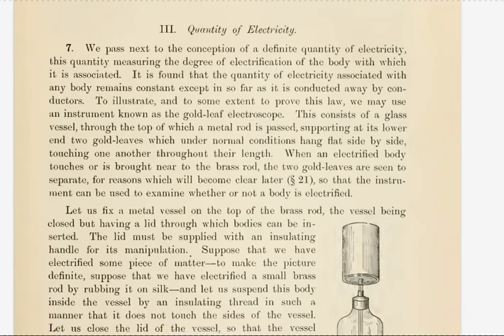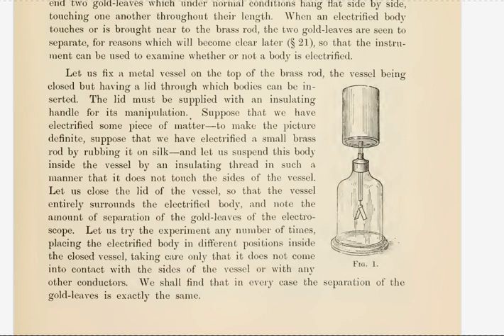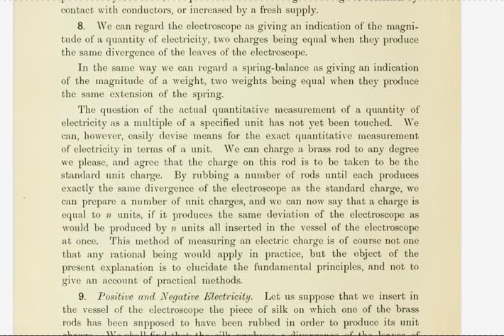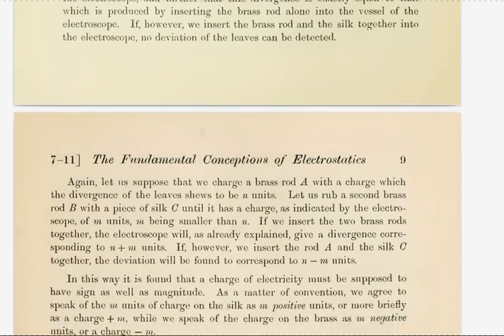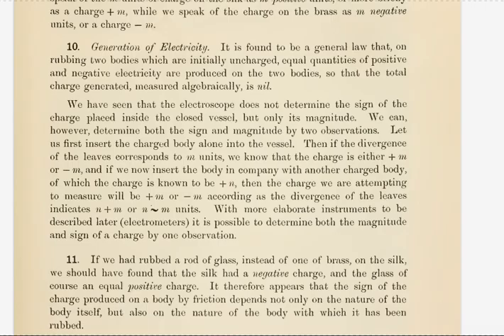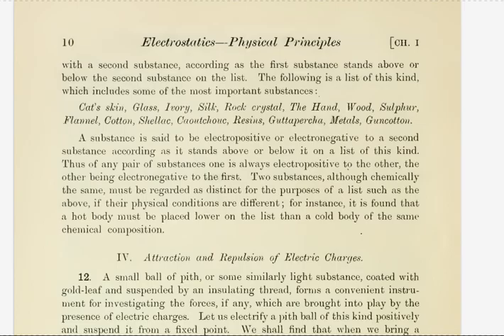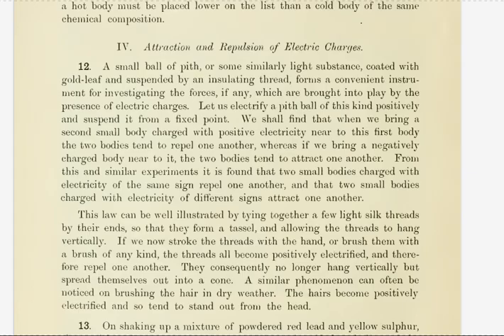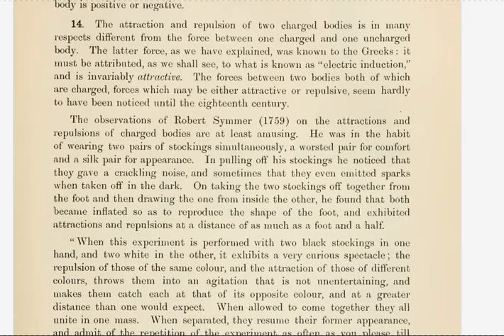James Hopwood JeansThe Mathematical Theory of Electricity and Magnetism pages 7to11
Attraction and Repulsion of Electric Charges.